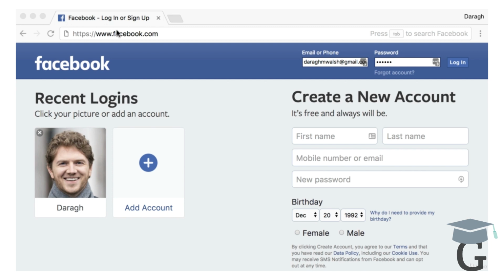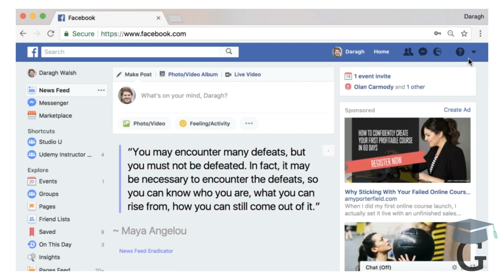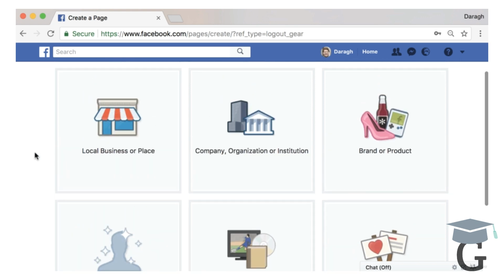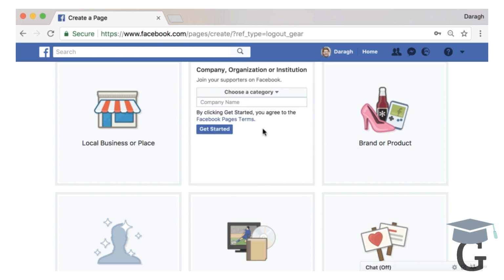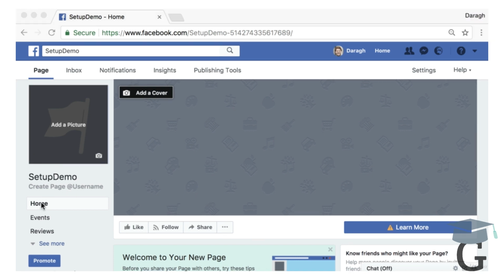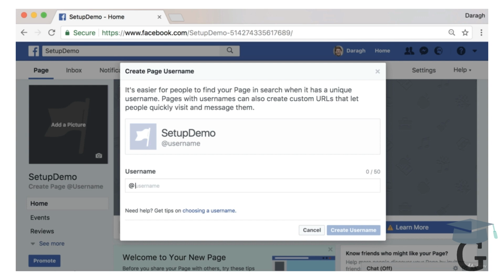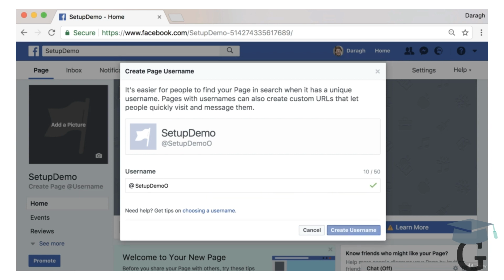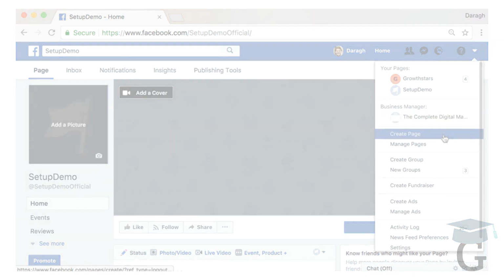Lecture 2: Facebook Marketing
Facebook marketing full course... Facebook page setup